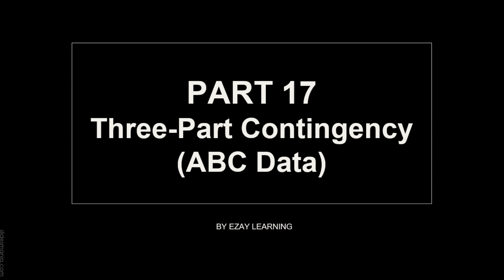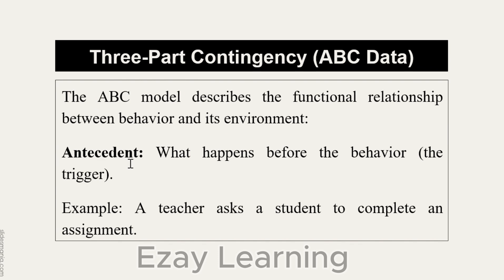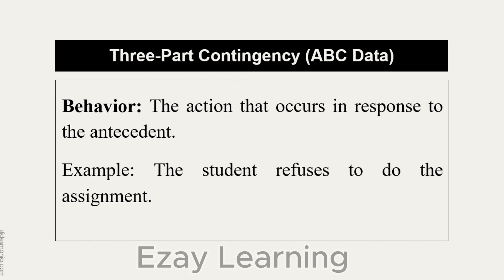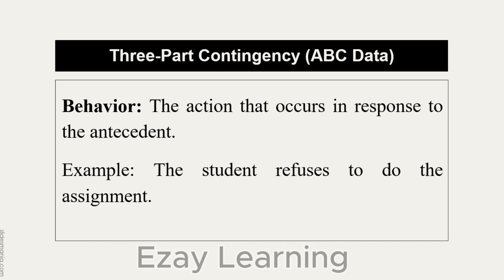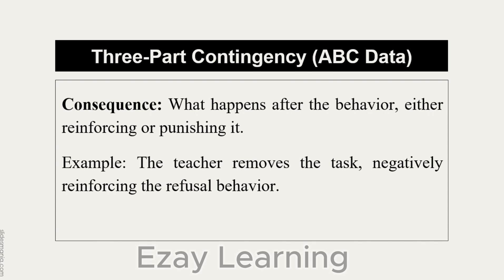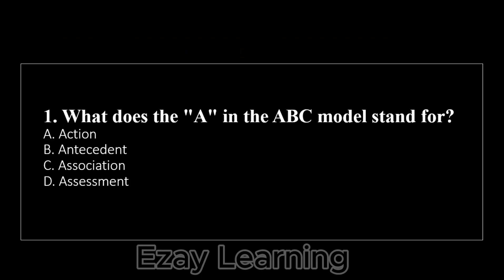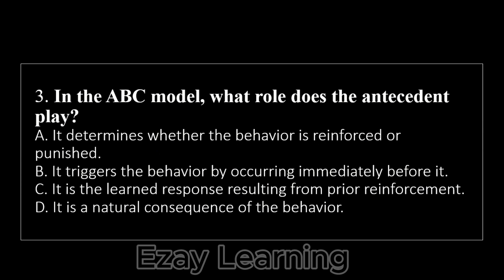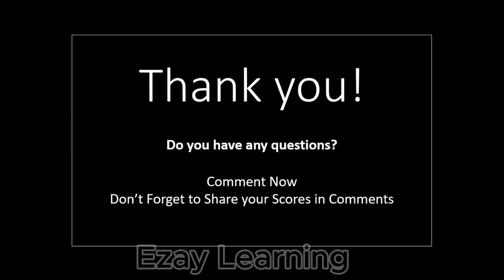ABAT Exam Preparation Part 17 | Three Part Contingency - ABC Data | Ezay Learning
Welcome back to our ABAT Exam Preparation Series! In this 17th video, we take an in-depth look at the Three-Part Contingency (ABC Data)—a fundamental concept in Applied Behavior Analysis (ABA) that is crucial for your ABAT Exam success. Understanding the ABC (Antecedent-Behavior-Consequence) model is essential for analyzing and modifying behavior. This video breaks down each component of the contingency and shows you how to collect and interpret ABC data effectively.
Whether you're preparing for the Applied Behavior Analysis Technician (ABAT) exam or refining your ABA knowledge, this video provides clear explanations, real-world examples, and practical tips to help you master the Three-Part Contingency. Learn how to analyze behavior patterns and apply data collection techniques in your professional practice.
🔑 Key Topics Covered:
What is the Three-Part Contingency (ABC)?
Antecedent: What happens before the behavior?
Behavior: The behavior itself—what is being observed?
Consequence: What happens after the behavior?
How to collect and record ABC data.
Real-life examples of ABC data in action.
Why understanding the Three-Part Contingency is vital for ABA practice.